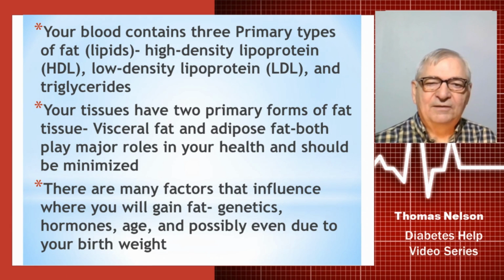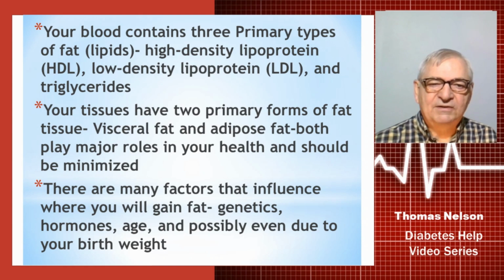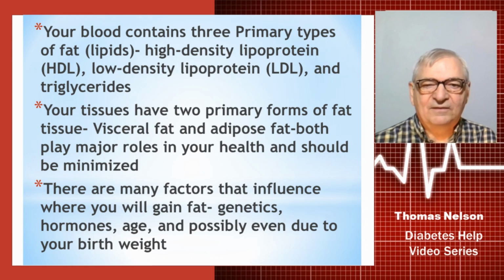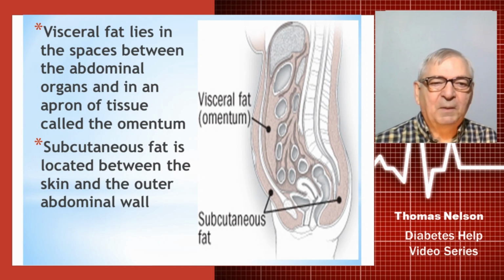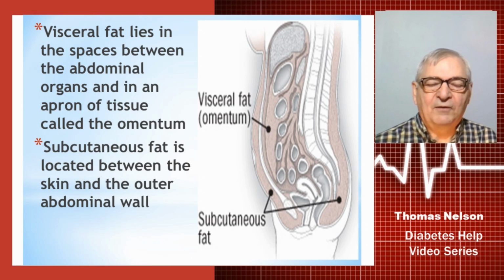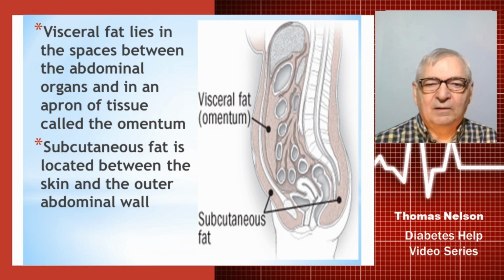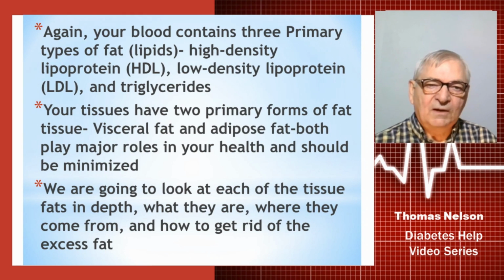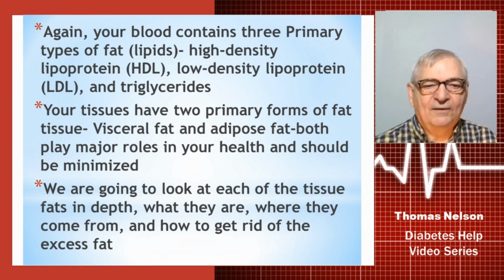Diabetes Control Lesson No 11 Step 5 Part 1 All About Fatflm Flm 1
In this video you will learn about the different types of body fat, their function, and where they are located.